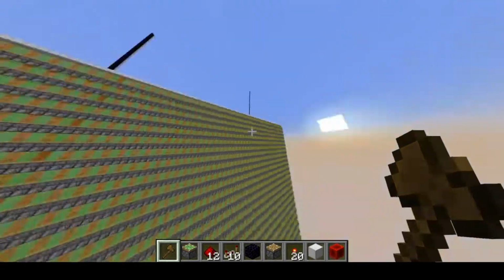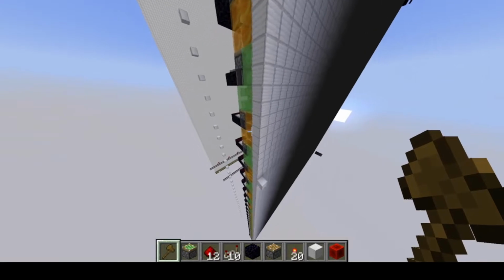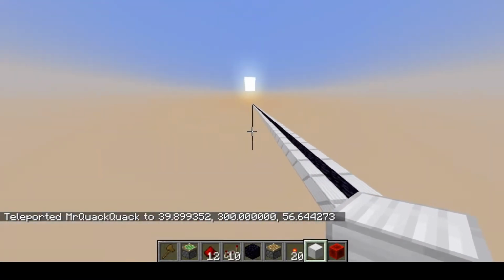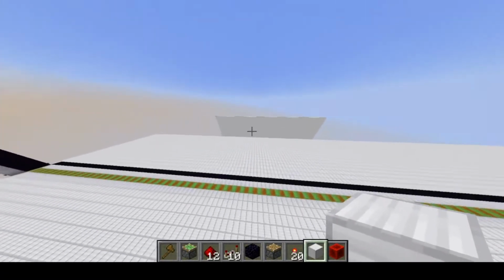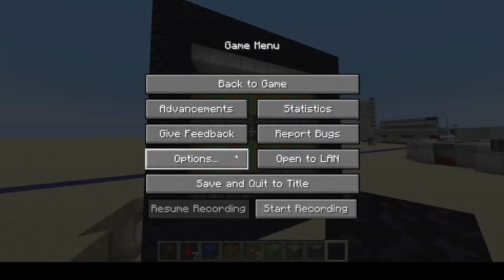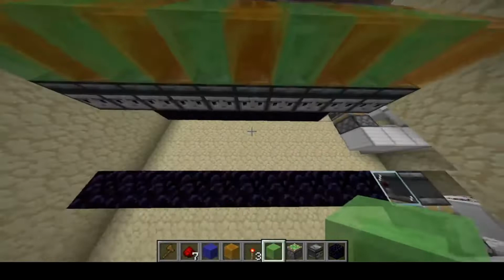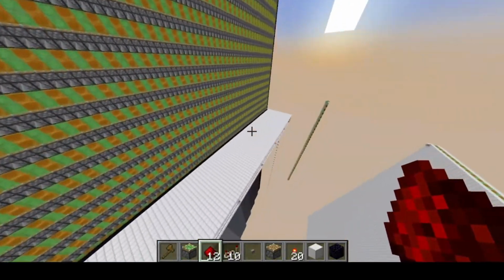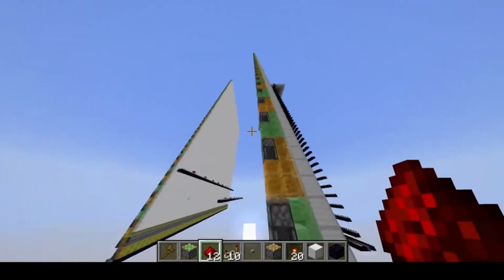World's Biggest Piston Door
Mr. Quack Quack made the World's Biggest Piston Door*.
The Door is 188 block by 188 blocks
* There could be a bigger one.